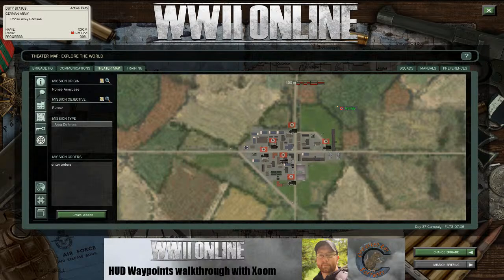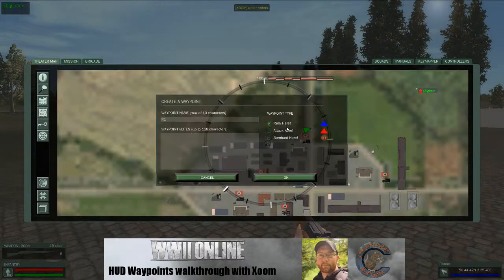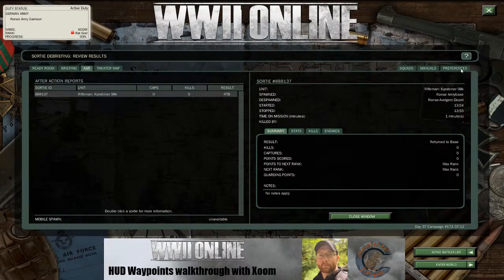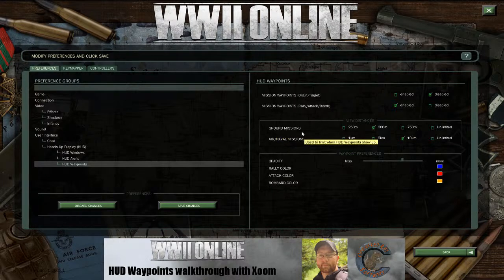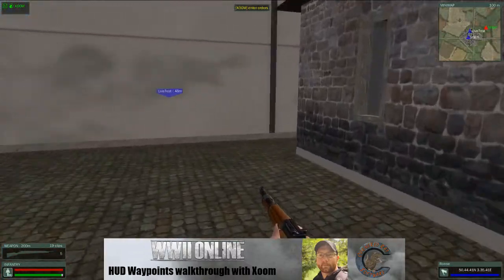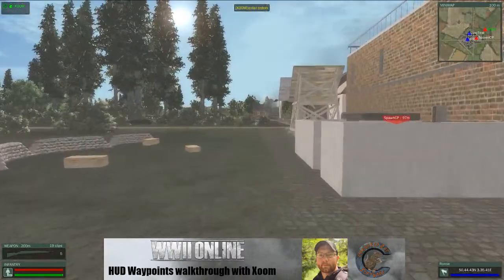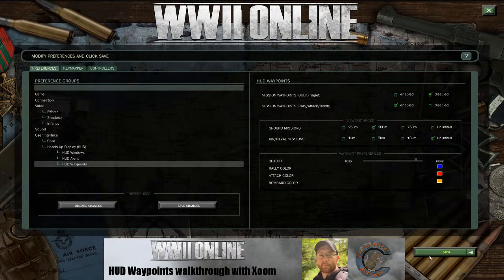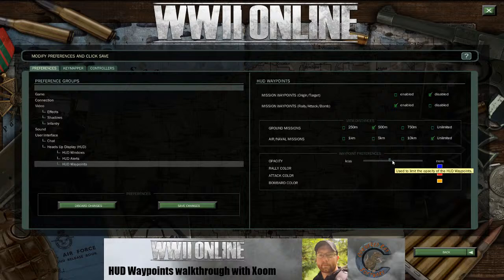HUD Waypoints: What does it mean?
HUD (Heads Up Display) Waypoints are now available in WWII Online. This quick video with Xoom shows you what it means, how it works and what it could mean for the game.